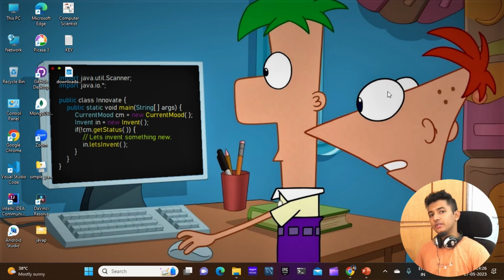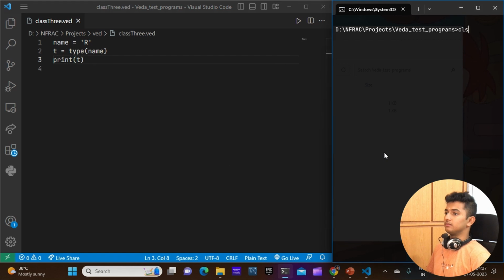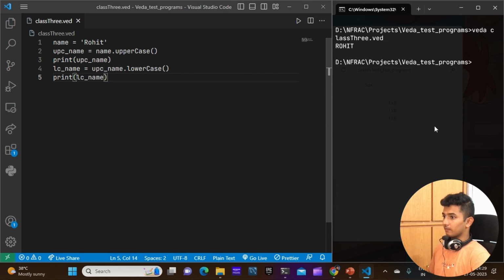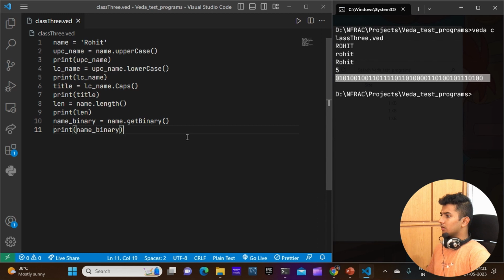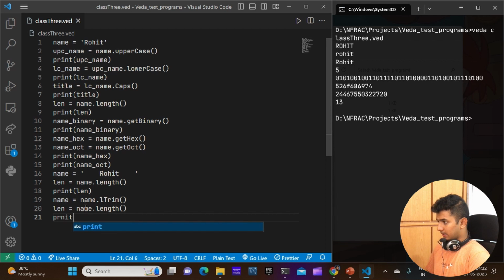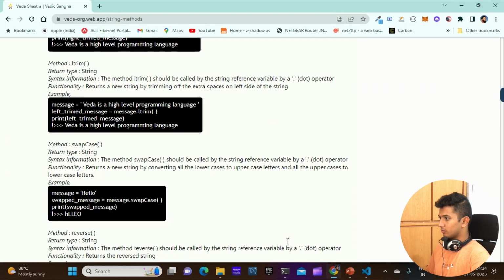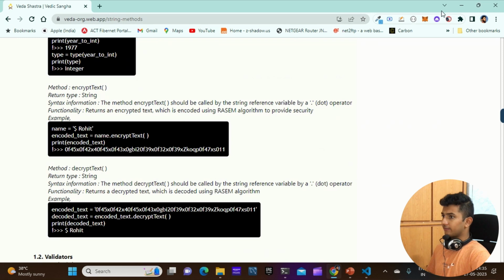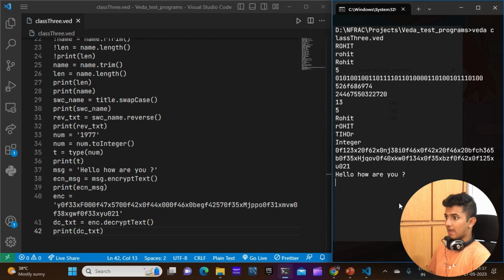Veda - String methods | Module 3 - Part 1 | India's First Programming Language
We are going to learn about the String functions in Veda programming language.